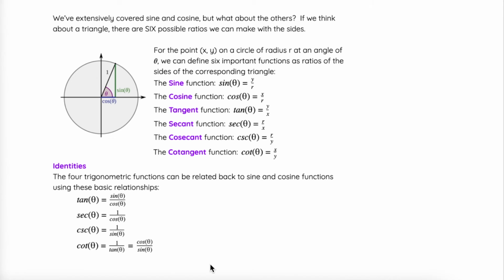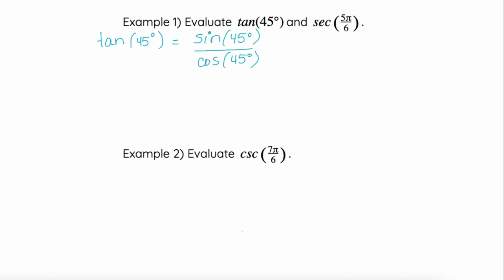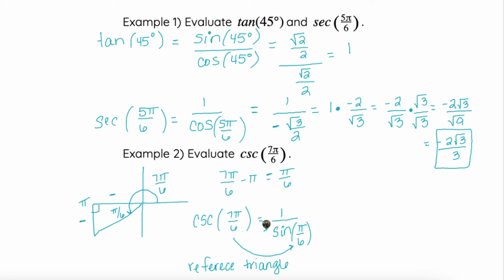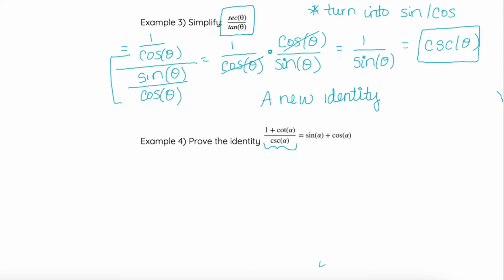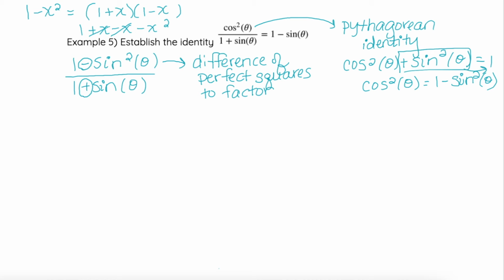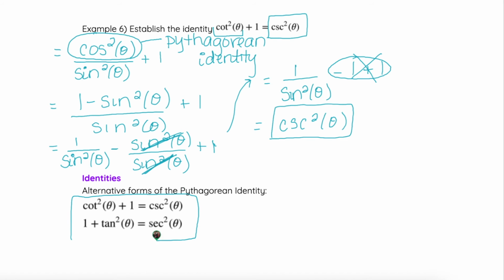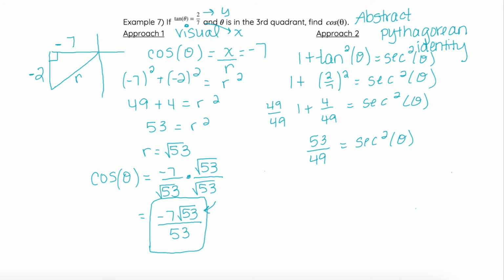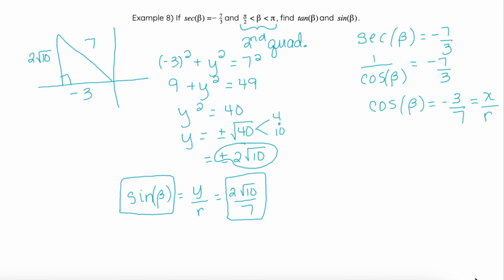MATH 107: Lesson 5.4